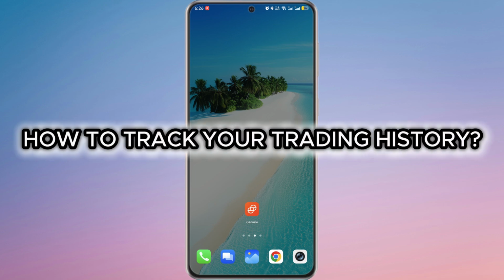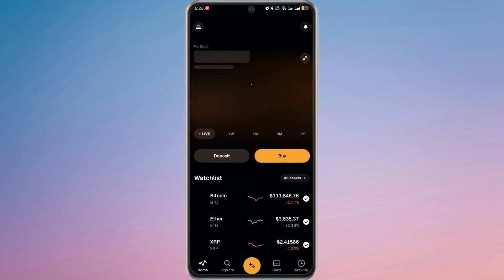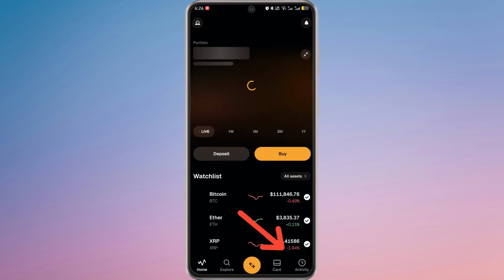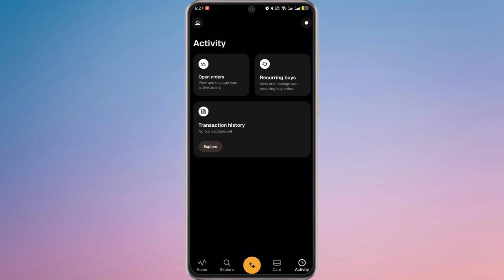How to Track Trading History on Gemini 2025?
Want to keep track of all your crypto trades on Gemini? In this detailed tutorial, we’ll show you how to track your trading history on Gemini easily using the Activity tab. You’ll learn how to view your transaction history, filter trades by date, asset, or type, and monitor all your buy, sell, convert, deposit, and withdrawal activities. Tracking your trading history is crucial for managing your portfolio, analyzing performance, checking fees, and exporting data for tax purposes. Whether you’re a beginner or an experienced trader, this guide ensures you stay organized and informed about all your Gemini transactions. Follow along and master your crypto trading record with ease!

Drop your questions in the comments, and we’ll be happy to assist!